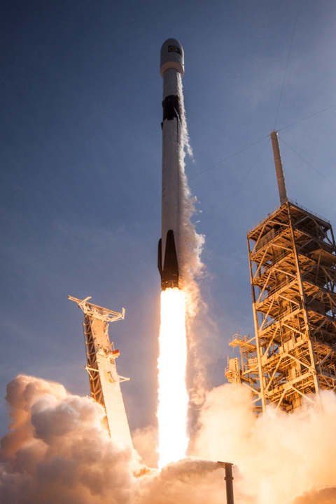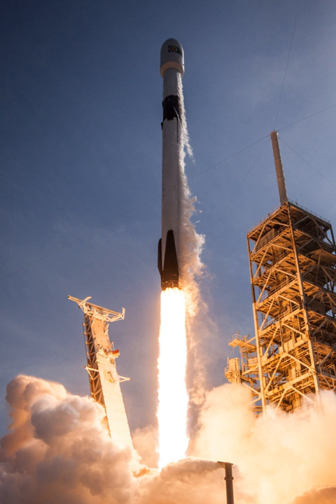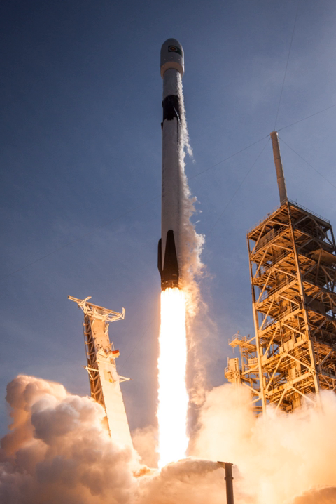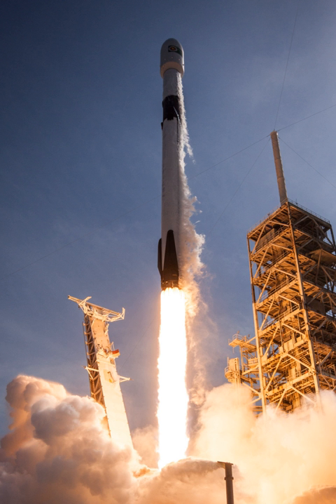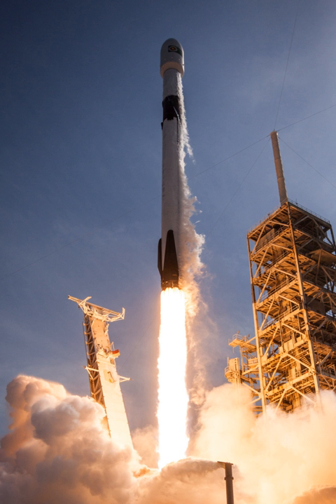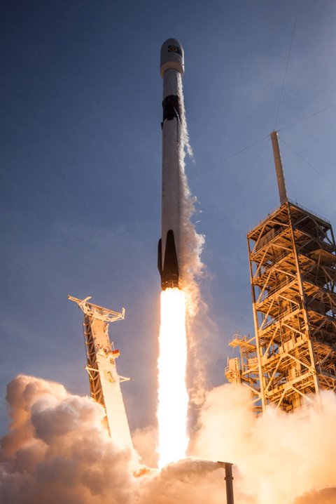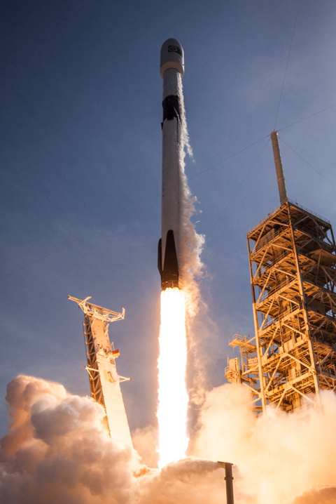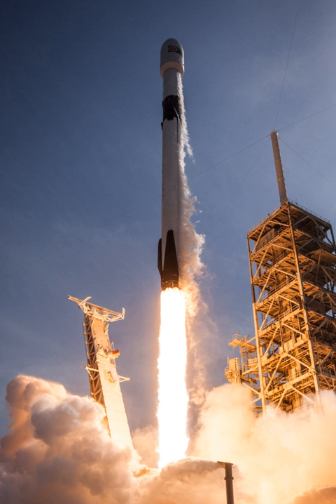Falcon 9 rocket | Wikipedia audio article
00:03:13 1 Development history
00:03:23 1.1 Conception and funding
00:07:29 1.2 Development
00:08:42 1.3 Testing
00:11:48 1.4 Production
00:13:16 2 Launch history
00:15:05 2.1 Rocket configurations
00:18:47 2.2 Launch sites
00:21:58 2.3 Launch outcomes
00:23:06 2.4 Booster landings
00:24:56 2.5 Notable flights
00:27:19 3 Design
00:30:27 4 Launcher versions
00:31:28 4.1 Falcon 9 v1.0
00:32:11 4.2 Falcon 9 v1.1
00:32:20 4.3 Falcon 9 Full Thrust
00:32:29 4.3.1 Block 4
00:34:14 4.3.2 Block 5
00:36:03 5 Capabilities
00:38:29 5.1 Performance
00:41:23 5.2 Reliability
00:42:24 5.3 Engine-out capability
00:44:33 5.4 Reusability
00:45:36 5.4.1 Post-mission flight tests and landing attempts
00:46:32 5.4.2 Relaunch of previously-flown first stages
00:49:12 5.4.3 Recovery of second stages and fairings
00:49:57 5.4.4 Mini-BFR ship reentry test vehicle, built as a modified Falcon 9 second stage
00:50:43 6 Launch sites

- Socrates

SUMMARY
Falcon 9 is a two-stage-to-orbit medium lift launch vehicle designed and manufactured by SpaceX in the United States. It is powered by Merlin engines, also developed by SpaceX, burning liquid oxygen (LOX) and rocket-grade kerosene (RP-1) propellants. Its name is from the Millennium Falcon and the nine engines of the rocket's first stage. The rocket evolved with versions v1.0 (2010–2013), v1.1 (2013–2016), v1.2 "Full Thrust" (2015–2018), and its Block 5 variant, flying since May 2018. Unlike most rockets, which are expendable launch systems, Falcon 9 is partially reusable, with the first stage capable of re-entering the atmosphere and landing back vertically after separating from the second stage. This feat was achieved for the first time on flight 20 with the v1.2 version in December 2015.
Falcon 9 can lift payloads of up to 22,800 kilograms (50,300 lb) to low Earth orbit, 8,300 kg (18,300 lb) to geostationary transfer orbit (GTO) when expended, and 5,500 kg (12,100 lb) to GTO when the first stage is recovered. The heaviest GTO payloads were Intelsat 35e with 6,761 kg (14,905 lb), and Telstar 19V with 7,075 kg (15,598 lb), although the latter was launched into a lower-energy GTO orbit achieving an apogee well below the geostationary altitude.In 2008, SpaceX won a Commercial Resupply Services (CRS) contract in NASA's Commercial Orbital Transportation Services (COTS) program to deliver cargo to the International Space Station (ISS) using the Falcon 9 and Dragon capsule. The first mission under this contract launched on October 8, 2012. SpaceX intends to certify the Falcon 9 to be human-rated for transporting NASA astronauts to the ISS as part of the Commercial Crew Development program.
The initial Falcon 9 version 1.0 flew five times from June 2010 to March 2013; version 1.1 flew fifteen times from September 2013 to January 2016. The "Full Thrust" version has been in service since December 2015, with several additional upgrades within this version. The latest variant, Block 5, was introduced in May 2018. It features increased engine thrust, improved landing legs, and other minor improvements to help recovery and reuse. The Falcon Heavy derivative, introduced in February 2018, consists of a strengthened Falcon 9 first stage as its center core, attached to two standard Falcon 9 first stages used as boosters.